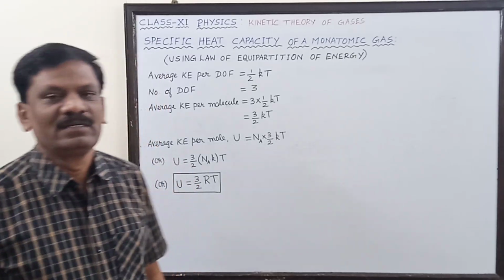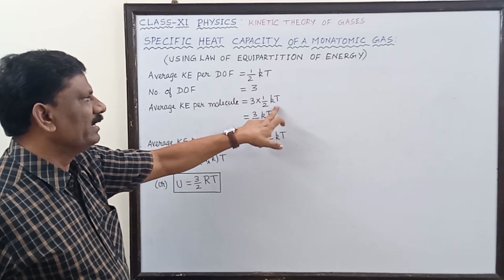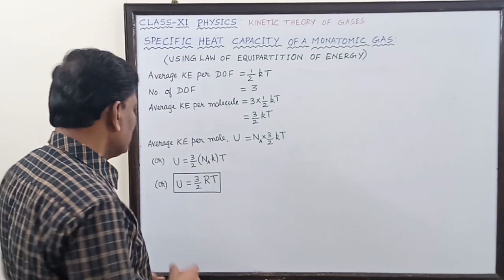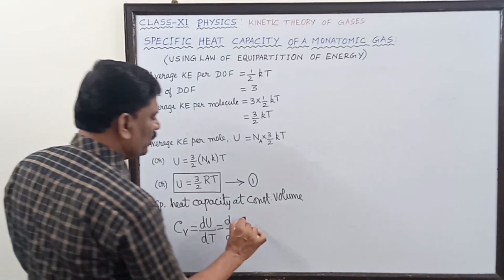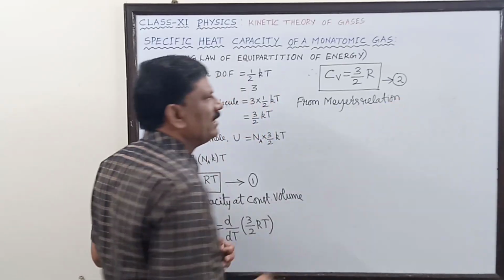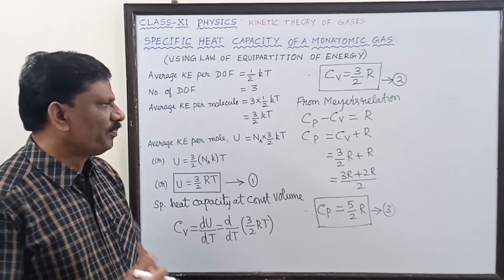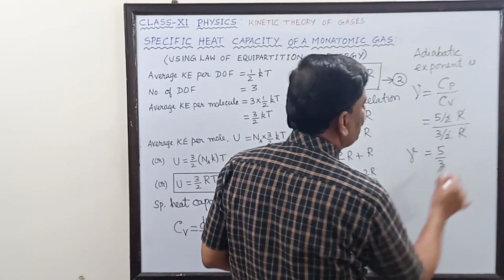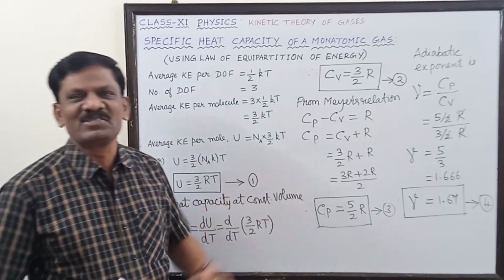SPECIFIC HEAT CAPACITY OF A MONATOMIC GAS | KINETIC THEORY OF GASES | XI-PHYSICS